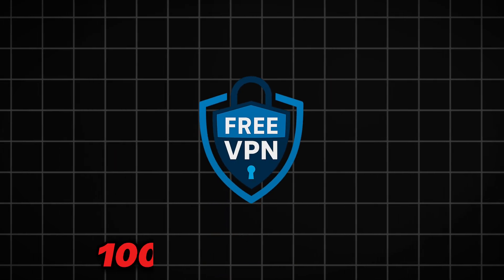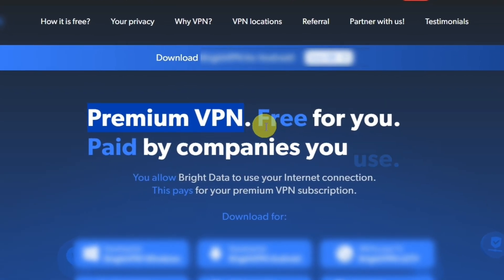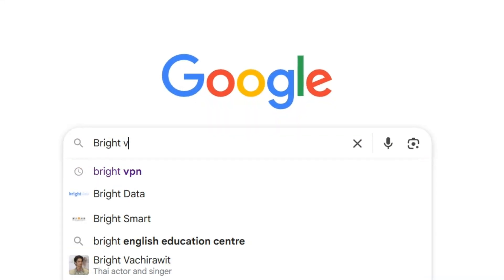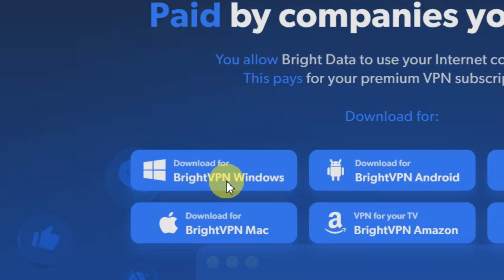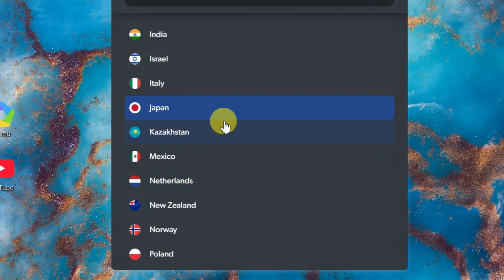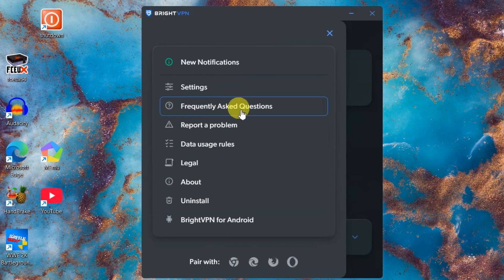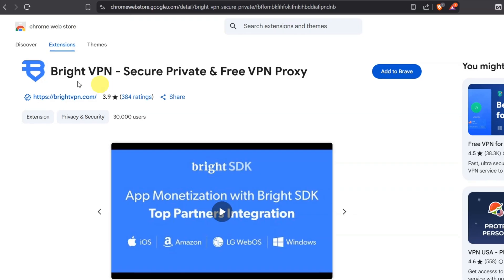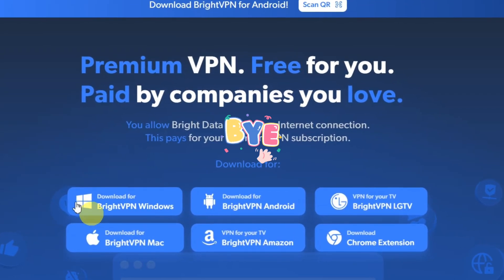How to Get 100% FREE VPN in 1 Minute (No Ads/No Limit 2025)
This video shows how to get a 100% free unlimited VPN with no ads and no data limits in just 1 minute in 2025.

This step-by-step guide shows you how to download and install a VPN that actually works, unlocking premium countries for free and providing blazing-fast connections at zero cost.

In this video, you'll learn:

👉 How to find and download the VPN for any device (Windows, macOS, Android, etc.)

👉 How to connect to premium locations for free, usually locked behind paywalls

👉 How to enjoy unlimited, high-speed browsing without any annoying ads or hidden fees

If you're ready to experience truly free, safe, and fast VPN browsing, this video is your perfect guide. Watch now and get connected.

IMPORTANT QUESTIONS & ANSWER S:

👉 How is this premium VPN free and unlimited?

This VPN uses your internet connection for data sharing, and in return, it helps cover the cost of your premium VPN subscription.

👉 Is this free VPN safe to use?

Yes, this VPN is safe to use because it uses secure data encryption to protect your information. It is also available on the Chrome Web Store, and many people use it daily.

👉 In how many countries is this free VPN available, and is India one of them?

This free VPN is available in 120 countries, but it is not available in India.